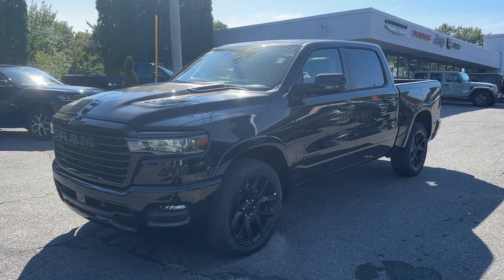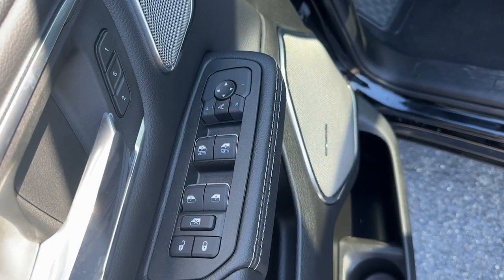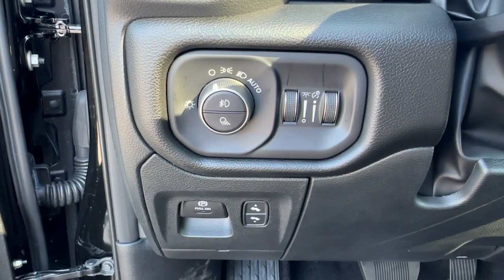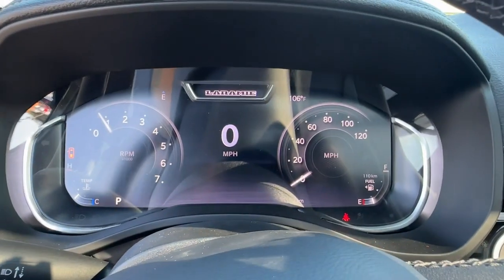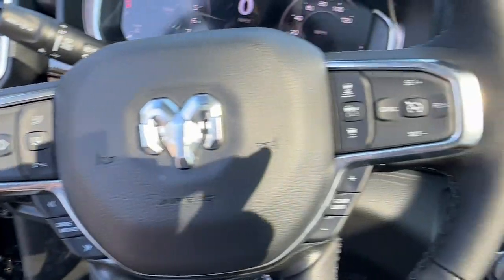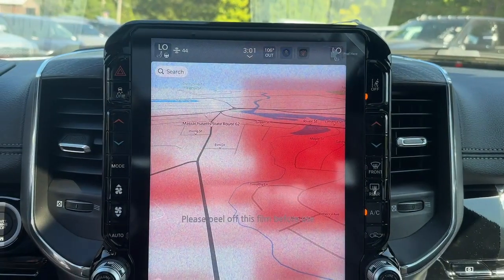2025 Ram 1500 Laramie 4x4 Crew Cab 57 Box Hudson, Natick, Worcester, Westboro, Lowell MA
New 2025 Ram 1500 Laramie 4x4 Crew Cab 57 Box available at Colonial CDJR of Hudson located in 24 Coolidge St, Hudson, MA, 01749.
Stock#: 250037 - VIN#: 1C6SRFJP2SN554604

Servicing the Hudson, Natick, Worcester, Westboro, Lowell area.

Take a moment to check out the  2025  Ram 1500. The Ram 1500 delivers gritty towing capability, passenger-focused comfort and safety features, and surprising fuel efficiency. Don't do the job unless you can do it right. Drive the truck that has the capability you need. The Ram 1500.